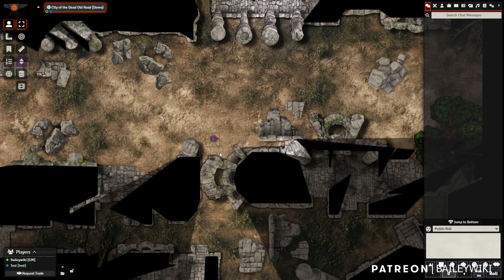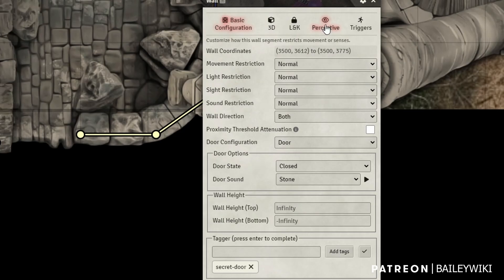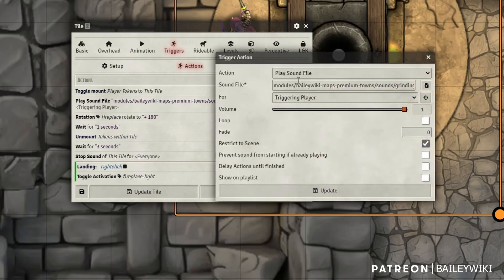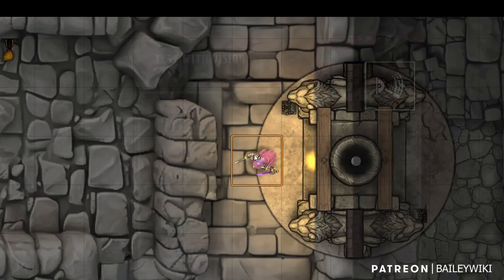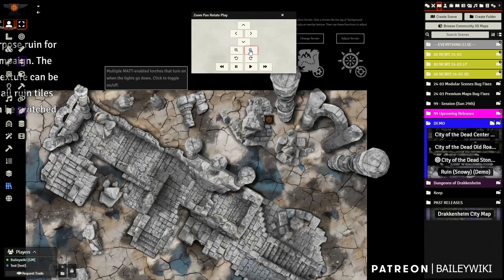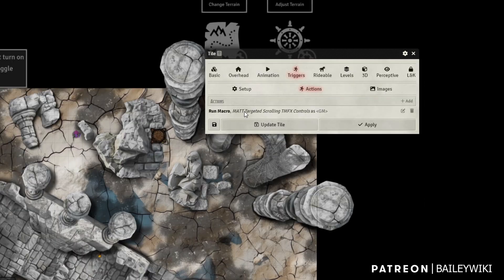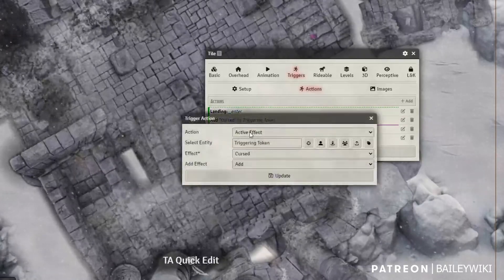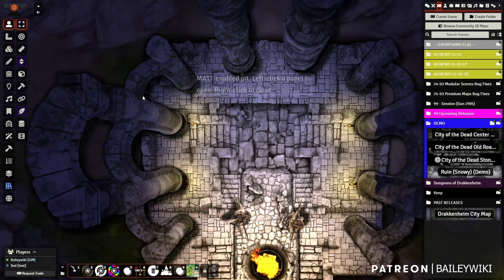Automating Foundry: Secret Doors, Rotating Fireplace, Macros, Perceptive, Active Effects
We're back with another round of Monk's Active Tile Triggers module tutorial for FoundryVTT. In this episode, we explore actions like Run Macro, Active Effect, and also cool integrations with Perceptive module.

00:00 Secret Door with Perceptive
01:02 Rotating Fireplace
07:32 Macro arguments
11:41 Active Effect Action
14:22 Closing Thoughts